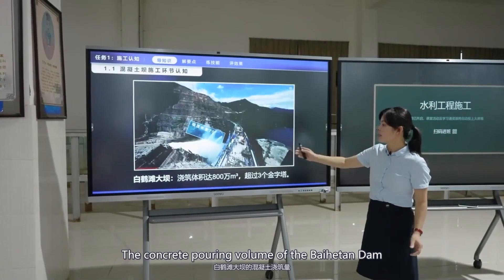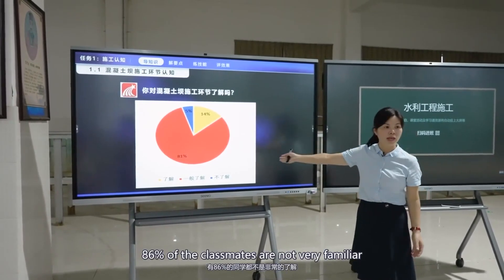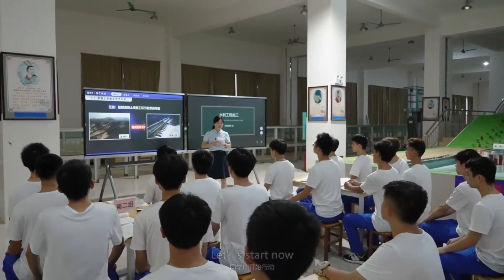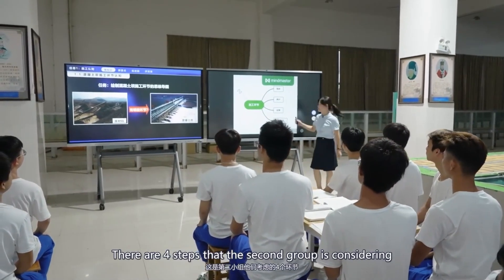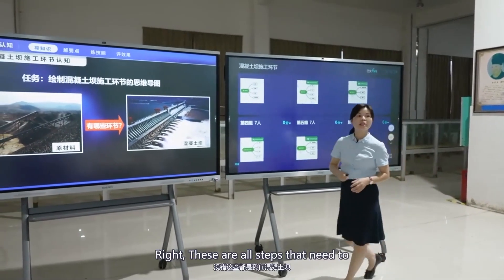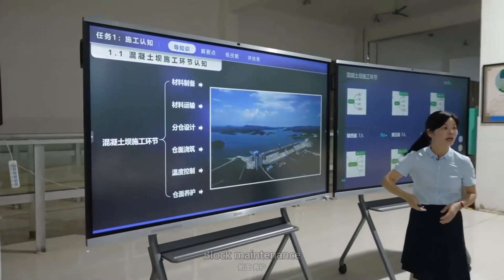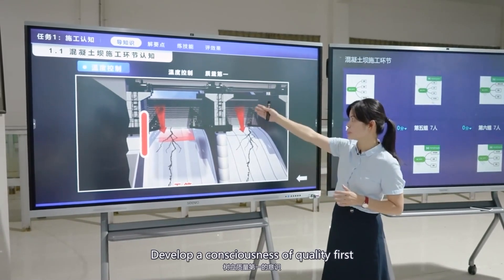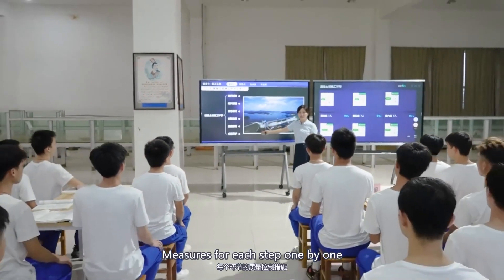2.1 Dam awareness